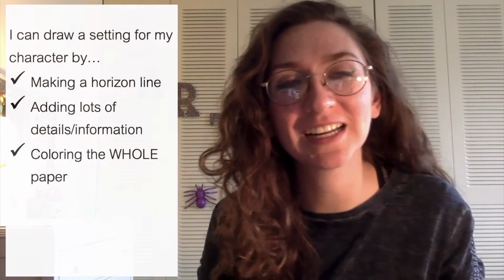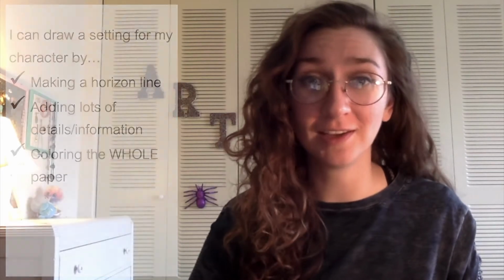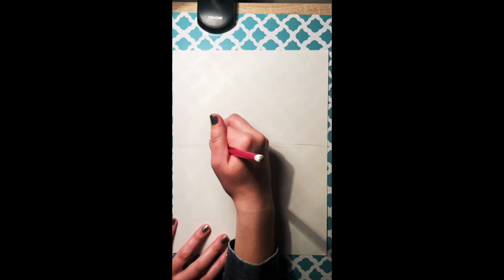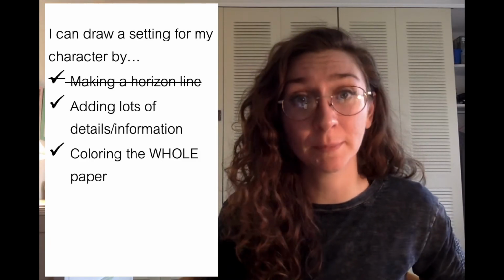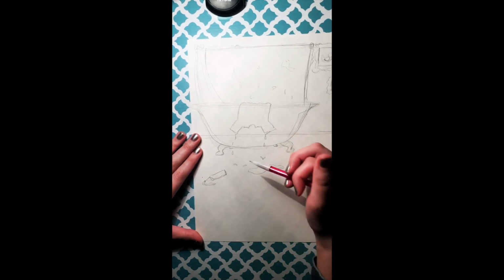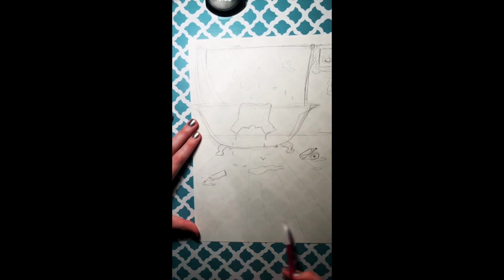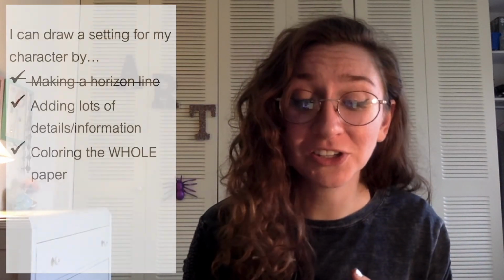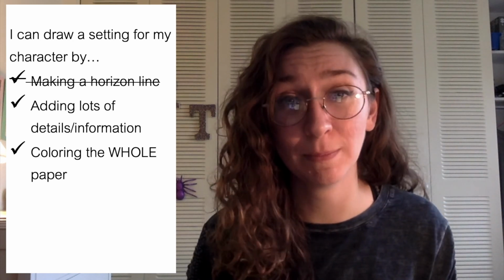How to draw a cartoon setting